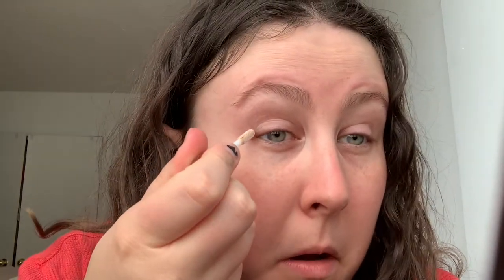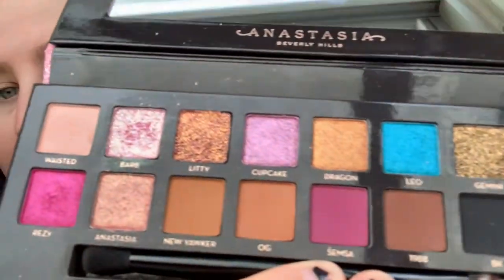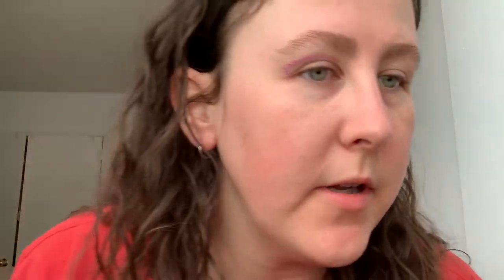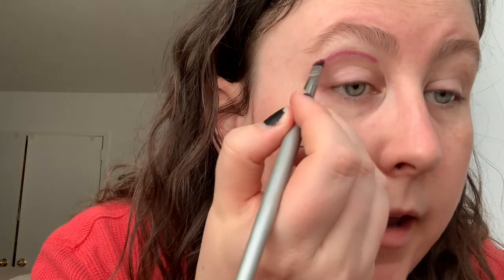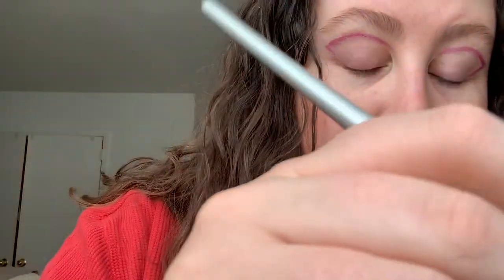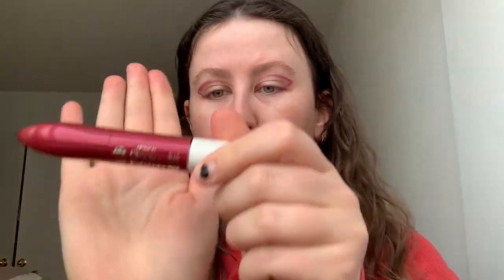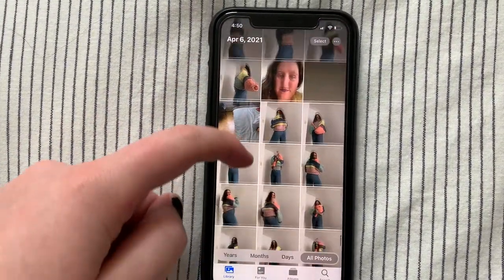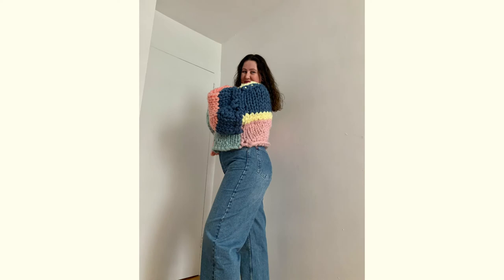BBs first photoshoot featuring DIY chunky crochet sweater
Proud of this sweater :)

I'm Liza and I'm an artist. In my multidisciplinary practice, I explore concepts of home, the interior, and belonging. Using paint, textile, and video art, I engage in historically feminine practices and activities often relegated to craft or, more oppressively, free labour. At some point in the process, I intercept the usual practice in an attempt to bring reverence to the common rituals that create connection. Here on youtube, I find ways to be creative outside of my regular art practice.